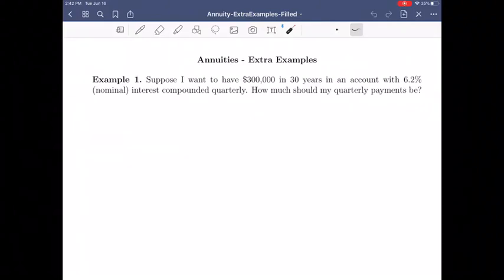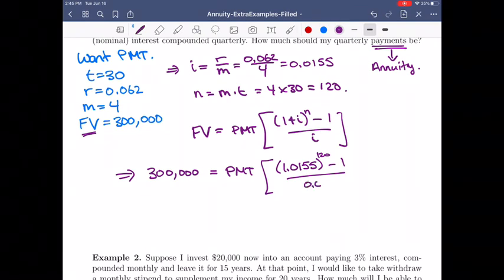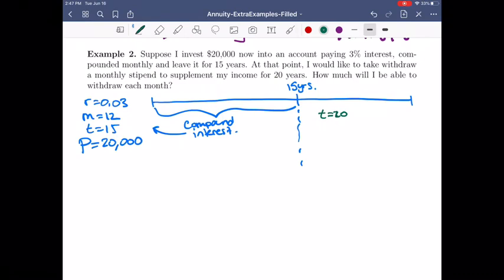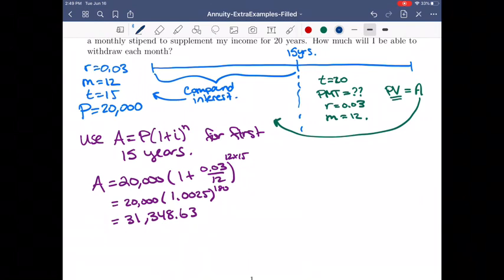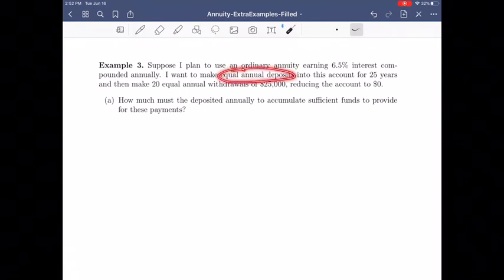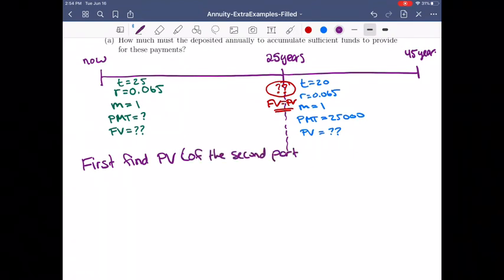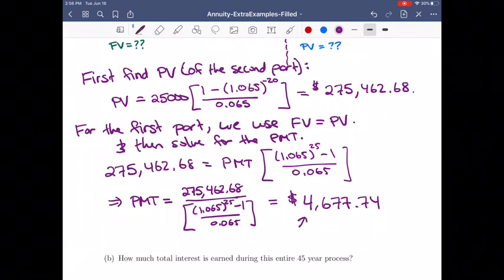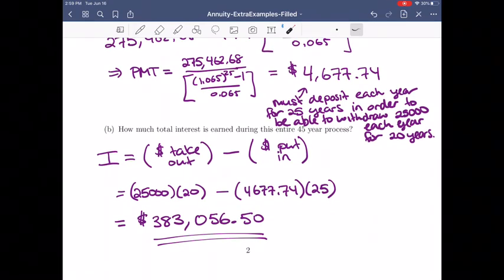Math 109 — Section 7.3/7.4 - Annuities - Extra Examples